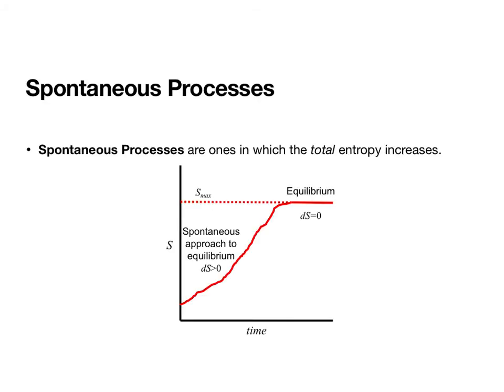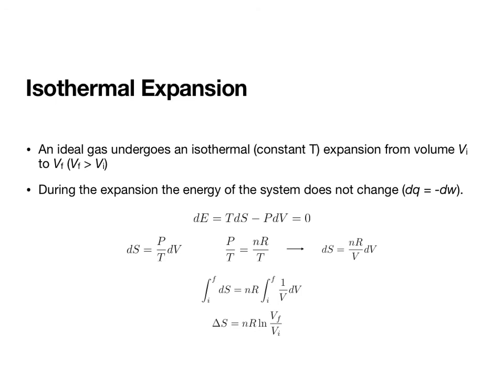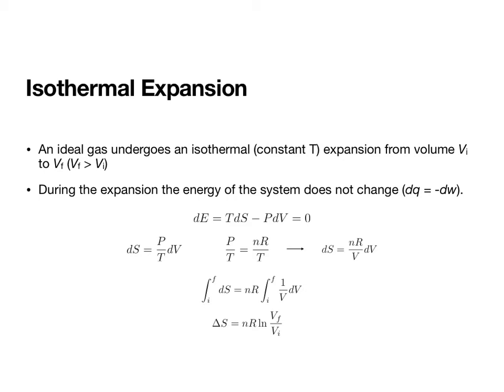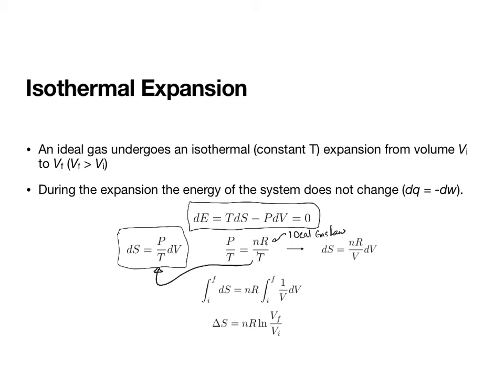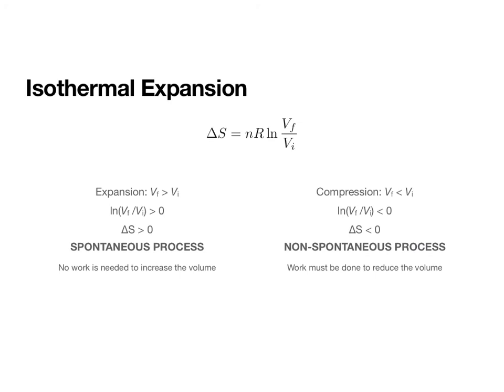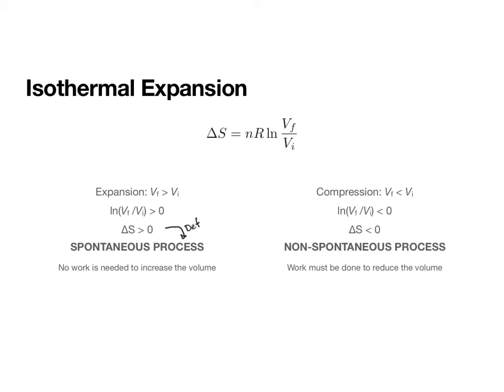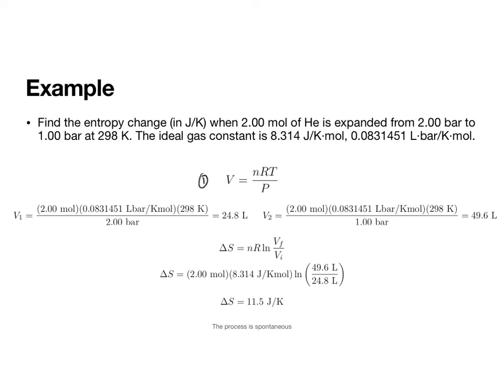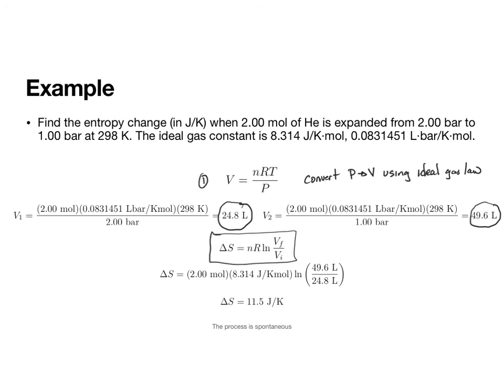Entropy of Expansion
Calculating the entropy involved with expansion processes.